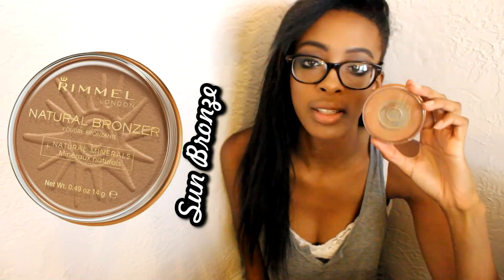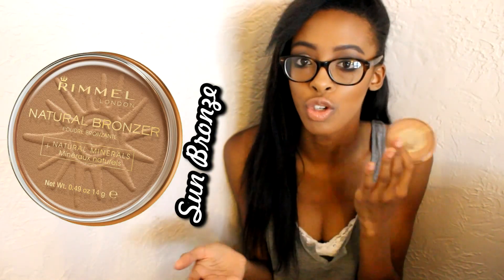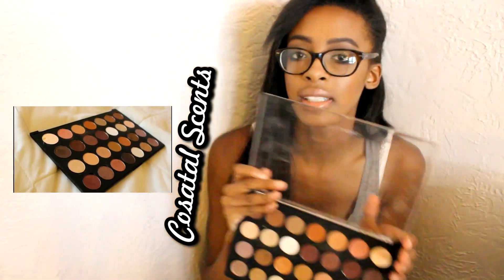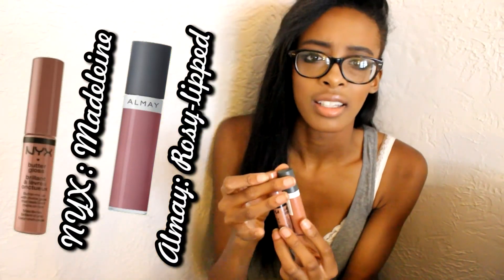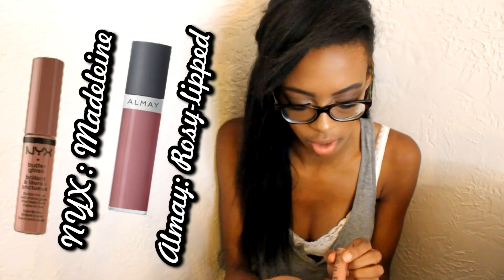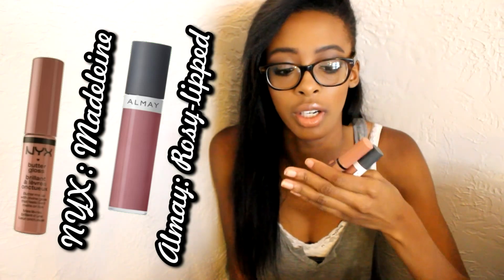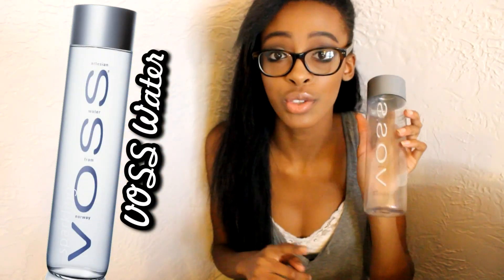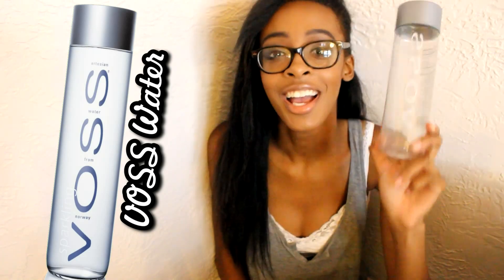July Favorites ♡ Makeup, Movies, & More!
☮☮☮☮☮READ BEFORE ASKING☮☮☮☮☮

hey guys! so i didn't have time to film this before i left for vacation but this is one of my favorite (ha get it) videos to film and i know you all love them, so i just filmed it here!! i hope you enjoy and good luck in the giveaway :*

3. repost the giveaway picture i posted on instagram with the hashtag!
4. you can enter as many times as you'd like, i'm picking randomly!
5. leave a comment on this video telling me you did ((WITH YOUR INSTAGRAM NAME (sry for yelling)) and the name of any foundation/bb cream that you use along with your shade! if you don't use any, then say you're not sure, and we can dm on instagram and i'll try to help you figure it out if you win c:

if you have any questions or requests, leave them below ♥

WHAT I'M WEARING:
Top - Aerie
Bralette - Aerie
i wanna thank you guys for all the support c: i love you all so much! more than you could ever imagine hehe so if any of you ever need something, (advice, have questions, etc.) don't hesitate to come to me. i'm always here!! :*
my mom helps me out with my channel and everything all the time so i thought i'd return the favor c: idk how many of you would be in need of her services ahah, but feel free to check her out and recommend her to anyone who might!! :* thank you!

EXTRA:
Camera- Canon T3i
Editor- Cyberlink PowerDirector 12 Ultra